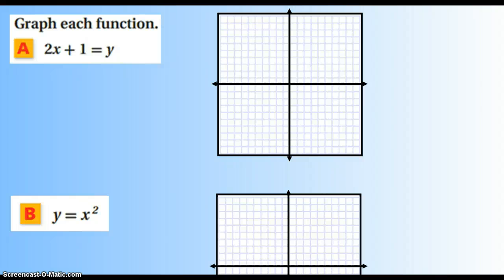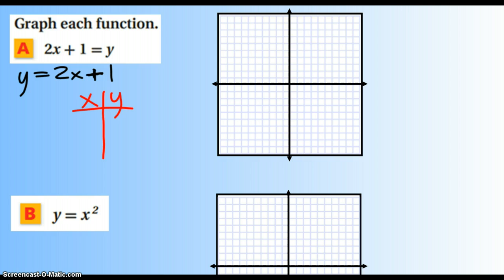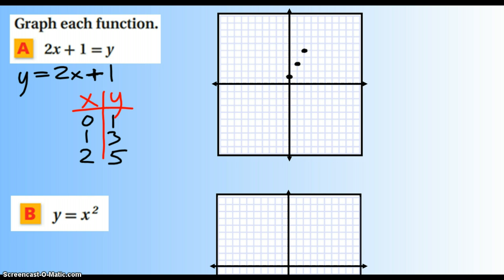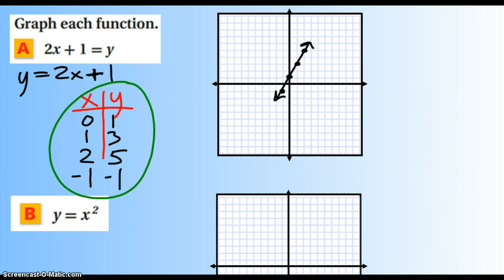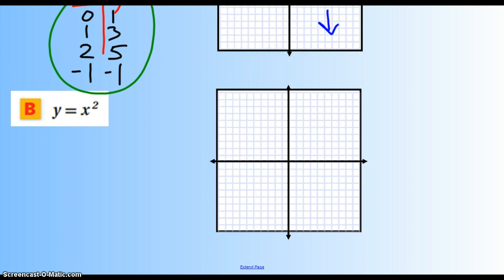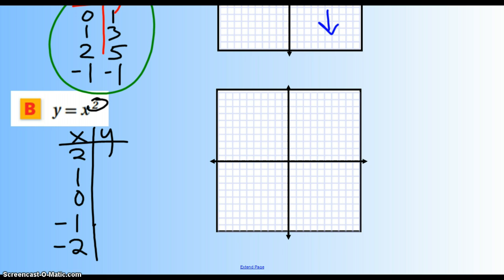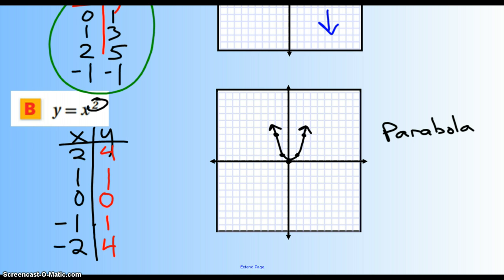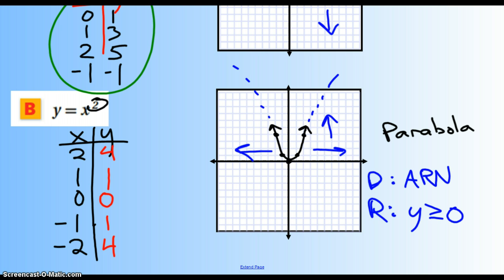Graphing Functions Pt. 2